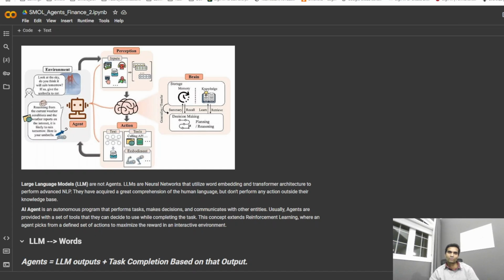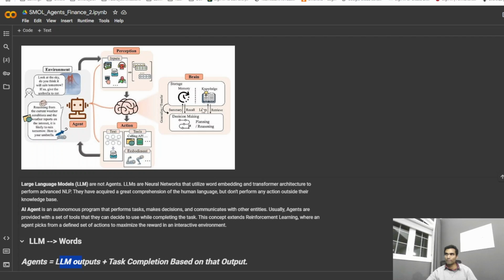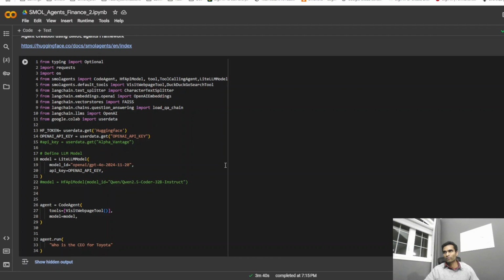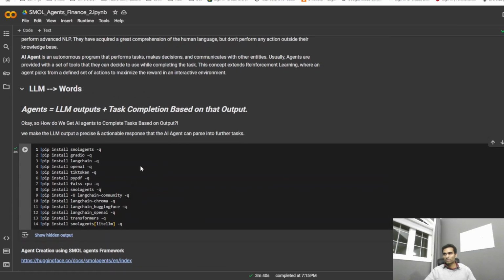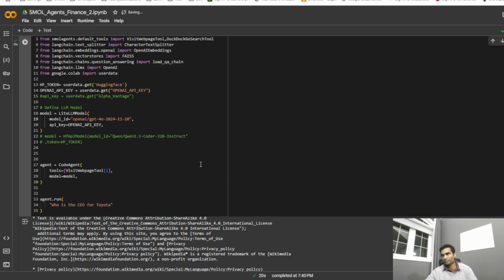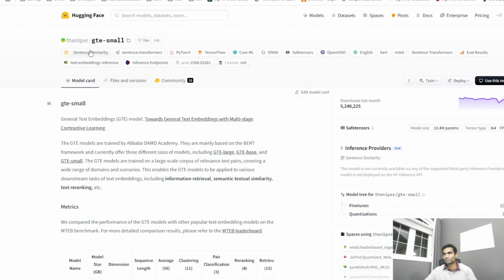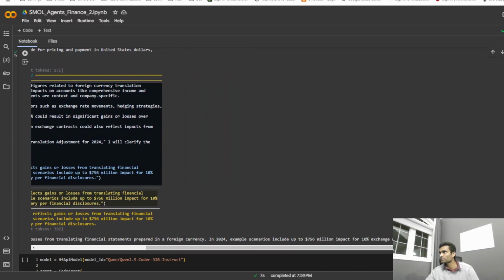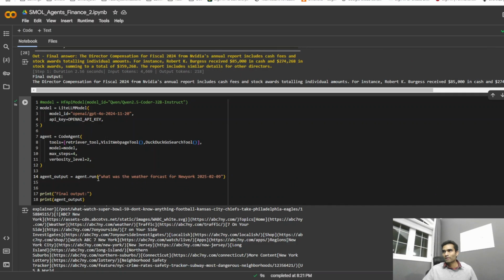SMOL AI Agents in Action: Tool Calling, Web Search, and RAG Demo Explained!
🌟 Unleashing the Power of SMOL Agents: Tool Calling, Web Search, and RAG in Action! 🚀

In this exciting video, we explore the world of SMOL AI Agents and demonstrate their potential through an advanced demo! These goal-driven AI systems go beyond traditional Large Language Models (LLMs) by integrating memory, reasoning, tools, and real-world knowledge.

💥 What you’ll learn in this video:
👉 The difference between LLMs and AI agents.
👉 An explanation of SMOL Agents and their architecture.
👉 A live demo featuring:
🔧 Tool Calling (how agents interact with external tools).
🔍 Web Search (real-time information retrieval).
📚 RAG (Retrieval-Augmented Generation) for accessing and synthesizing knowledge efficiently.
👉 Real-world applications and what makes SMOL Agents lightweight yet powerful.